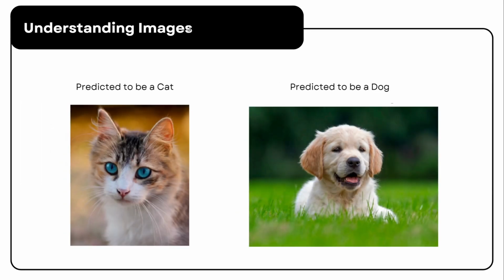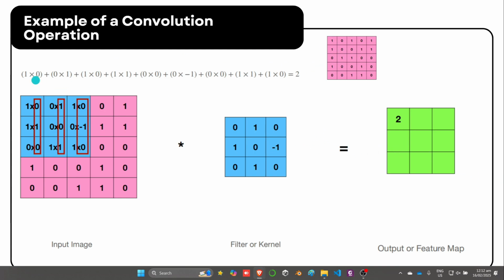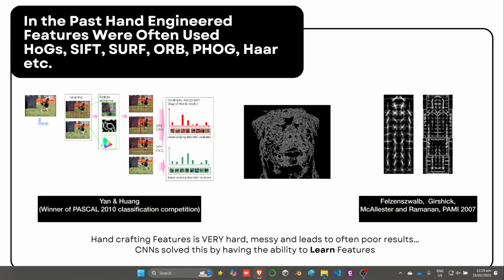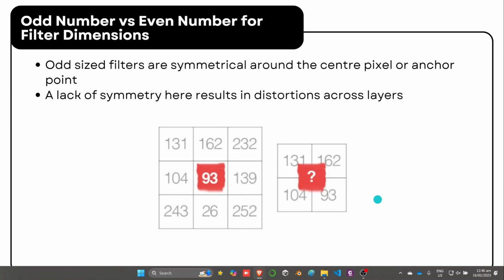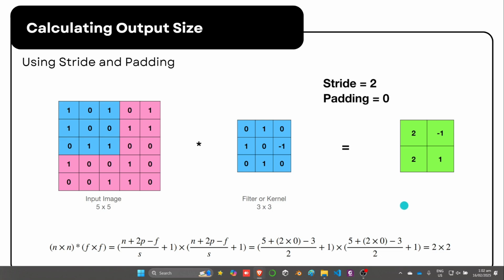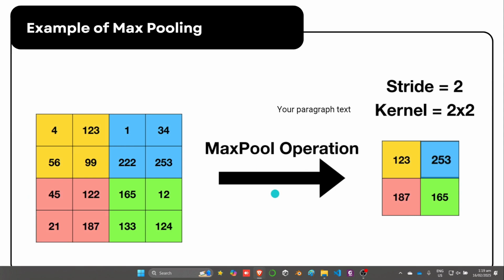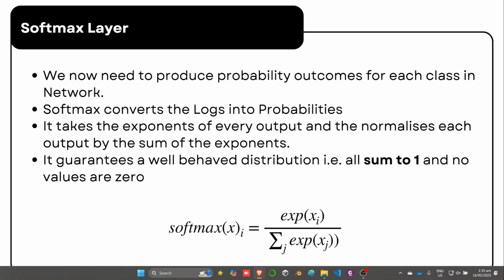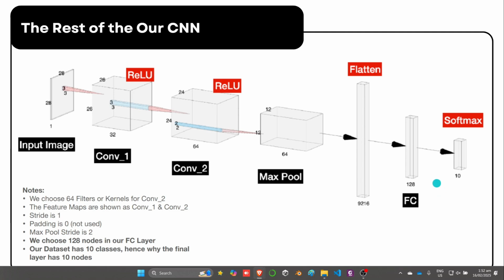Lecture Topic 2.1 - 2.11: Deep Learning for Computer Vision Part 1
00:00      Introduction
6:44        Overview of our CNN Topic
9:16        Topic 2.1: Convolutions
28:49      Topic 2.2: Feature Detectors
36:08      Topic 2.3: Convolution on Color Images
45:08      Topic 2.4: Kernel Size and Depth
53:16      Topic 2.5: Padding
1:01:17   Topic 2.6: Stride
1:10:06   Topic 2.7: Activation Layer ReLU
1:21:22   Topic 2.8: Pooling
1:34:31   Topic 2.9: Fully Connected Layer
1:39:02   Topic 2.10: Softmax Layer
1:43:42   Topic 2.11: Building a CNN